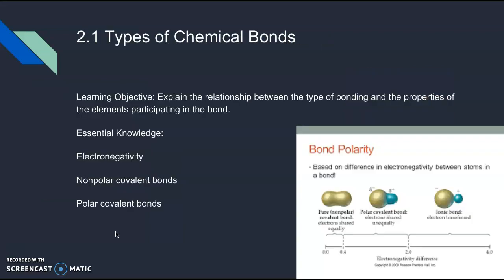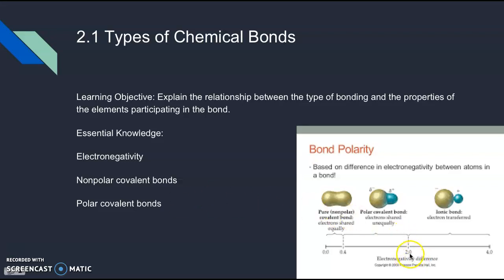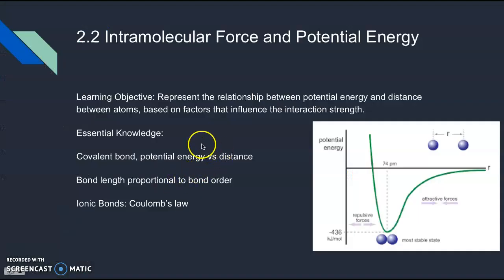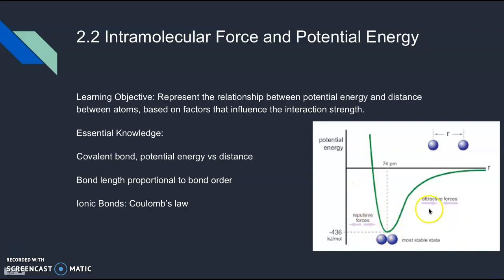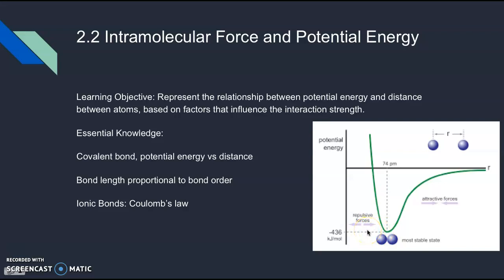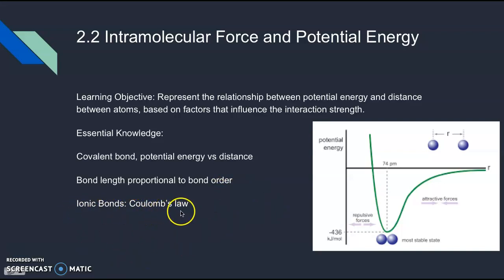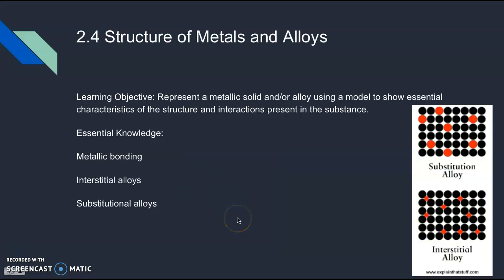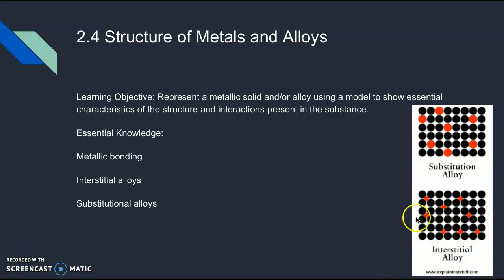2.1-2.4 AP Chem